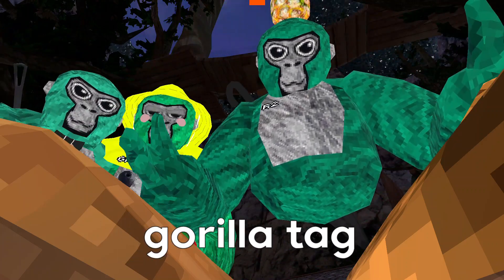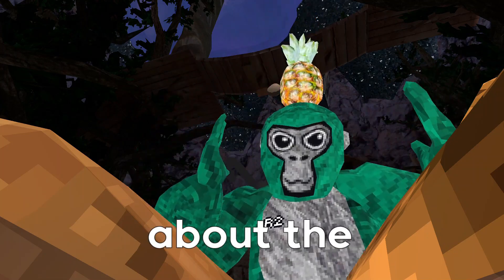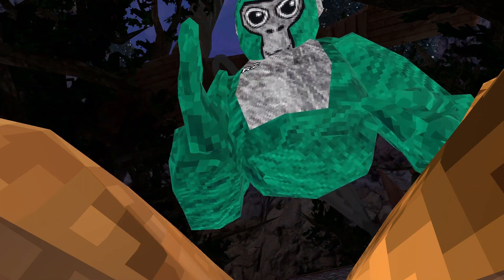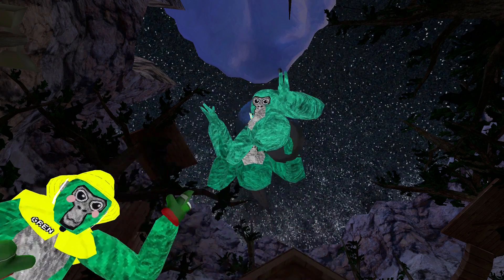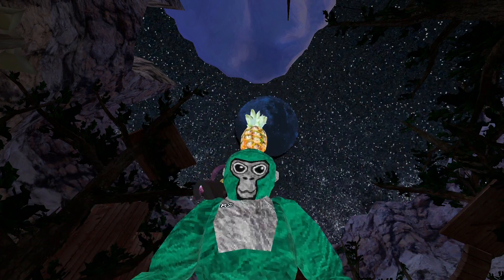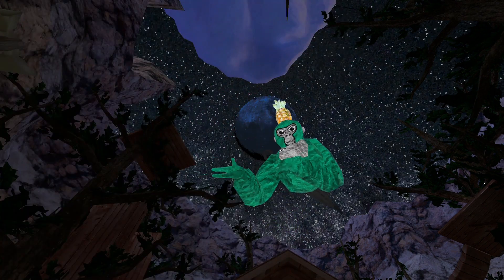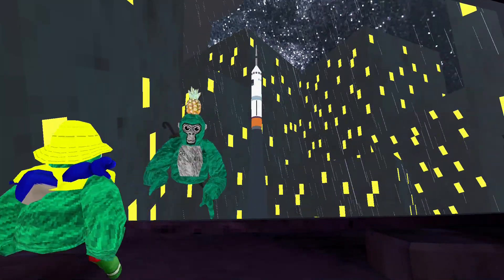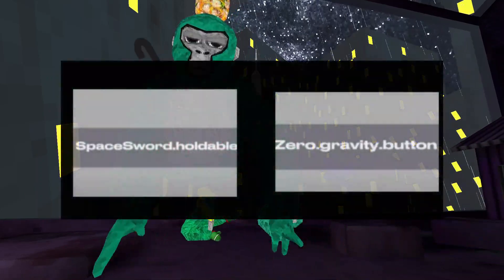Gorilla Tag MOON UPDATE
Please Subscrib to help me reach 4k :)